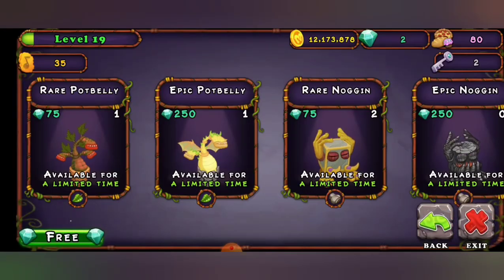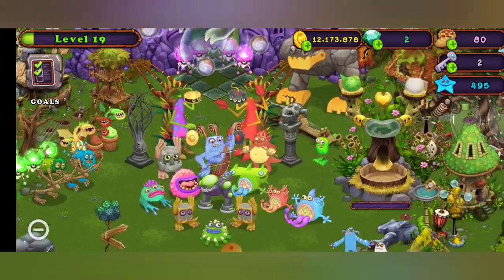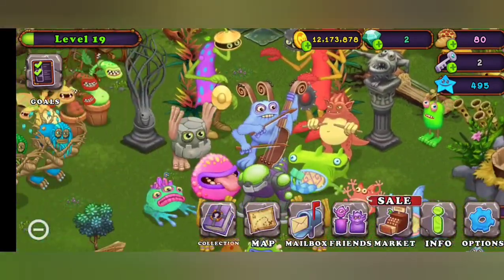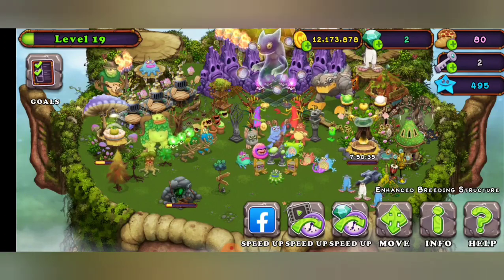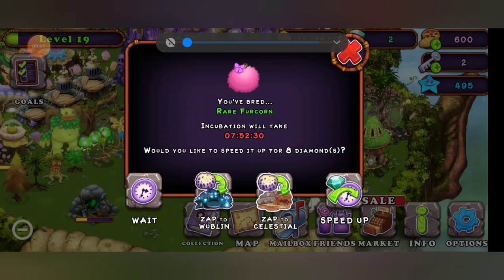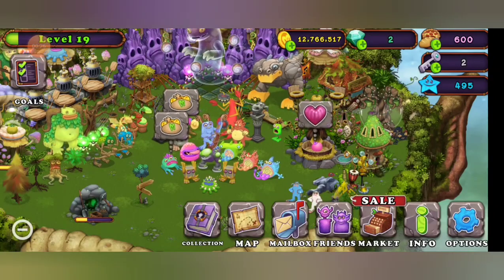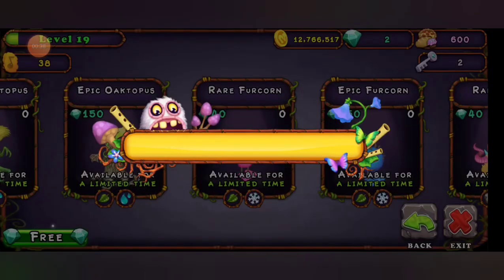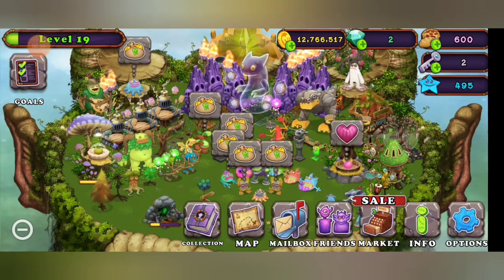how to breed rare furcorn on plant island my singing monsters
I got this monster within my first 5 tries with all my torches lit

my friend code: 75383122FM